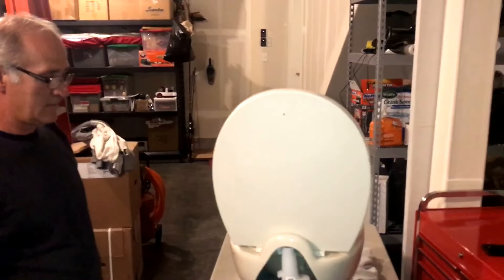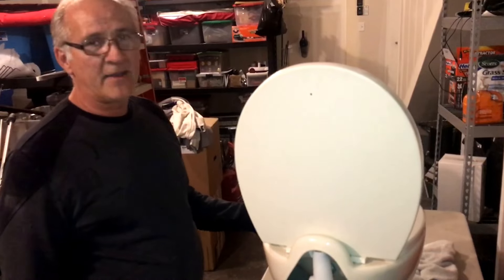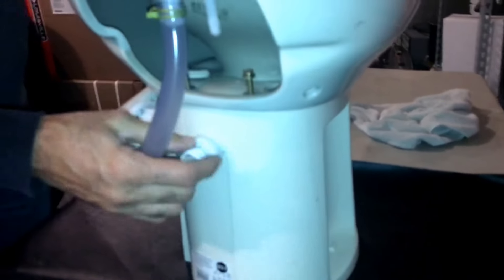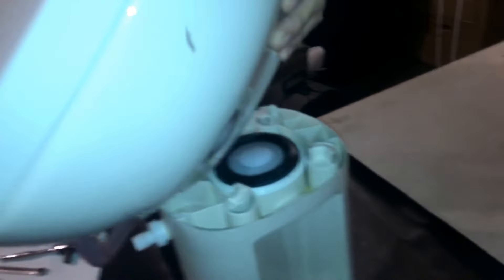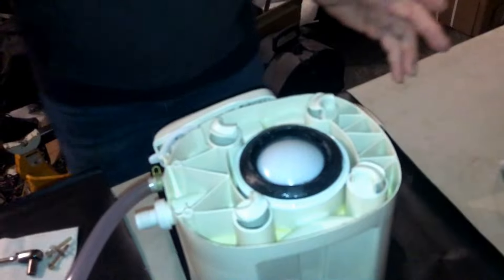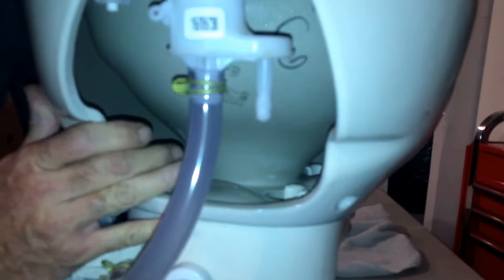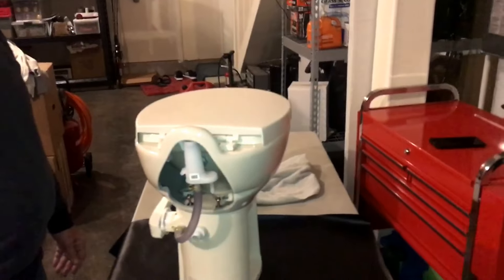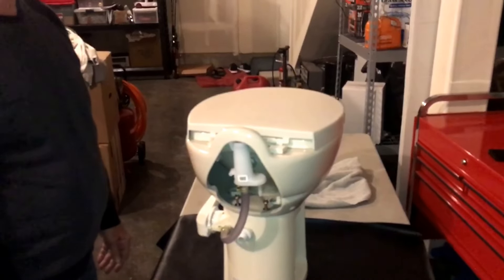How To Replace An Rv Toilet Seal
How To Replace An Rv Toilet Seal on a Thetford rv toilet. Rv toilet seals can become worn out over time and no longer hold water in the Rv toilet. Sometimes the seal can become damaged from improper Rv winterizing. Every time you winterize your rv you should pour rv antifreeze into the bowl of the toilet and the antifreeze will rest around the edges of the Rv Toilet ball seal creating a barrier of protection from the cold. One common reason the Toilet seal on the ball valve will leak is due to improper installation, the seal gets caught when turning the top porcelain bowl back on and it cause it to twist and won't create a flush mount seal in the bowl of the toilet. In the video, mike shows us how easy it can be to get the job done in no time at all.
Link to Thetford 34120 Waste Ball Seal for Style II & Style Plus Toilets
All Other Toilet Seals